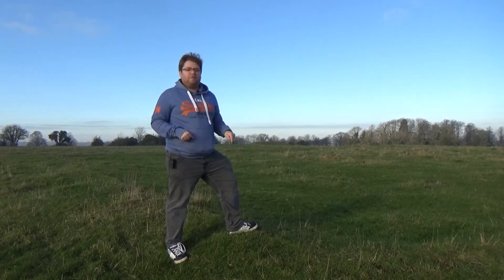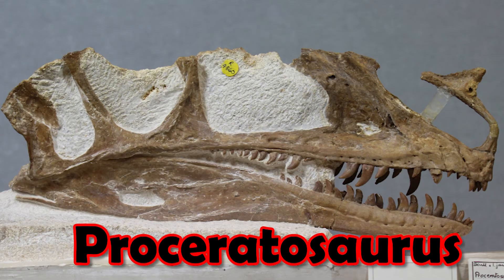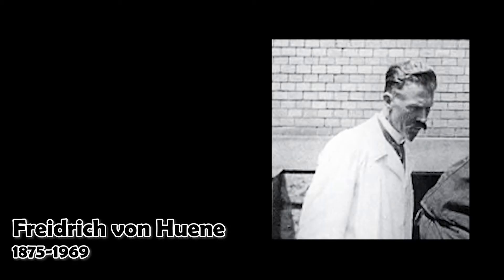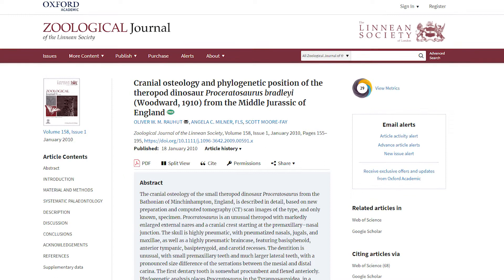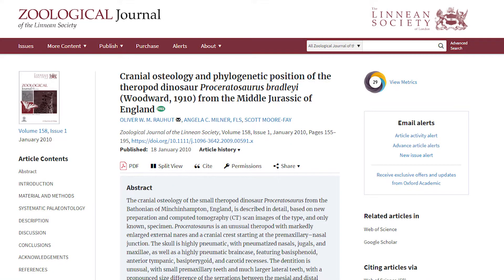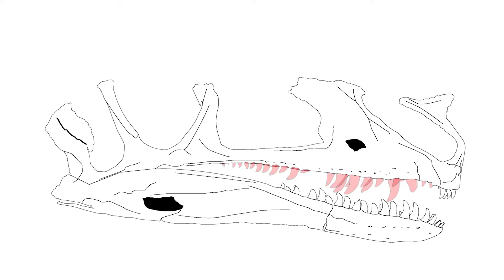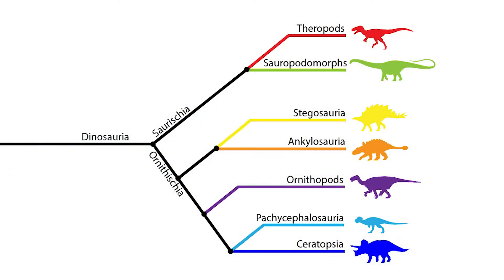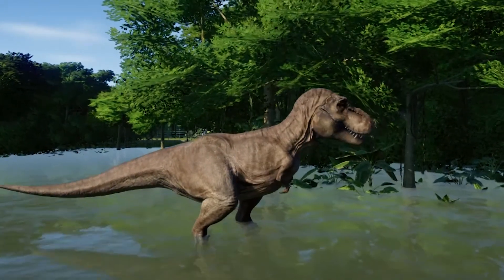Proceratosaurus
The earliest known memeber of the Tyrannosaurs. The skull of Proceratosaurus was found in 1910 on Minchinhampton Common during the building of a reservoir.

Something I forgot to mention in the video, is that Proceratosaurus' name was shown on screen in the first Jurassic Park movie in the embryo cold storage unit when Dennis Nedry was stealing them.

Sources Include:

The Dinosauria (2nd ed.), edited by David B. Weishampel, Peter Dodson
and Halszka Osmolska, (2004) University of California Press

iGeology by the British Geological Survey (2019)

Dinosaurs of the British Isles, Dean R. Lomax & Nobumichi Tamura (2014),
Siri Scientific Press

Cranial osteology and phylogenetic position of the theropod dinosaur
Proceratosaurus bradleyi (Woodward, 1910) from the Middle Jurassic of England
by Oliver W. M. Rauhut, Angela C. Milner and Scott Moore-Fay, Zoological
Journal of the Linnean Society (2010)

One I forgot to add to the video.
The Tyrannosaur Chronicles: The biology of the tyrant dinosaurs by David Hone (2016), Bloomsbury.

data.nhm.ac.uk

wikipedia

Music is Journeyman by Aakash Gandhi

Dinosaur video footage was taken in the game Jurassic
World Evolution